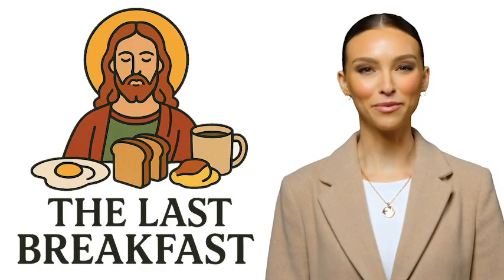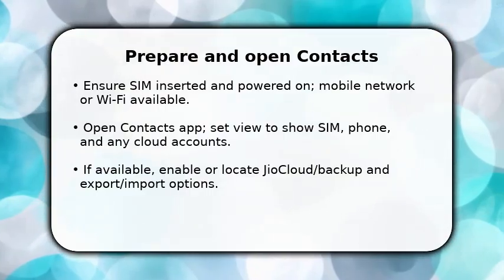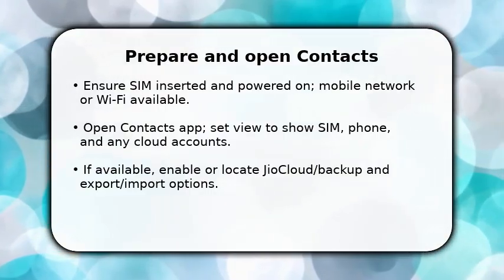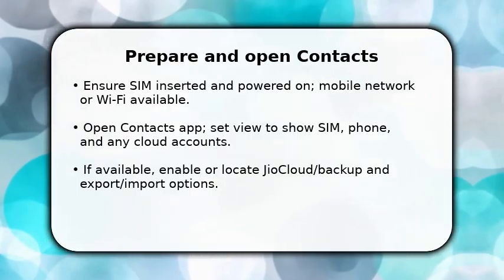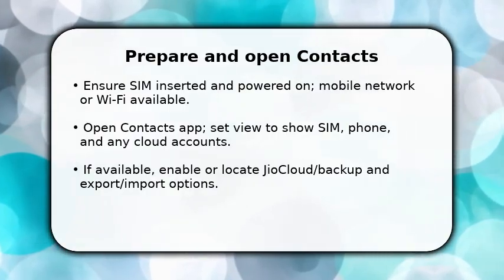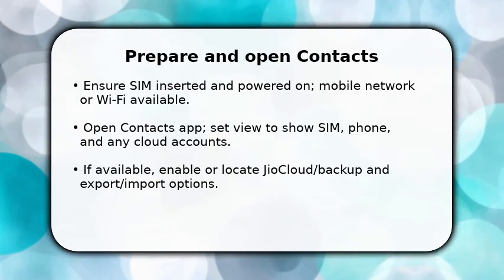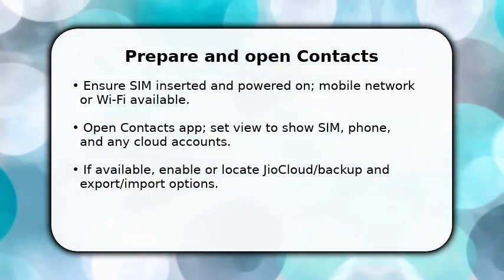How to Recover Contacts in Jio Phone (updated)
How to Recover Contacts in Jio Phone (updated) | 🔒 Surfshark VPN Deal — Stay private and secure. $1.99/mo + 3 Months Free ▸

Learn the step-bythy process to recover lost contacts on your Jio Phone with this comprehensive guide. Discover practical tips and methods tailored for Android users facing contact synchronization issues, ensuring you can restore important connections quickly.

recover contacts, Jio phone troubleshooting, contact sync problems Jio Phone, restore lost numbers on mobile, Android contact recovery guide, fixing missing contacts Android